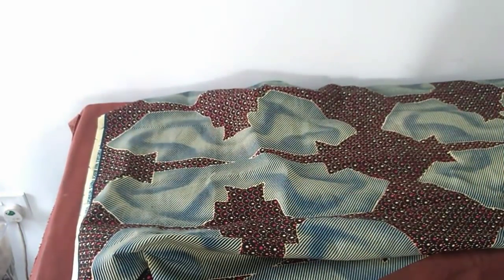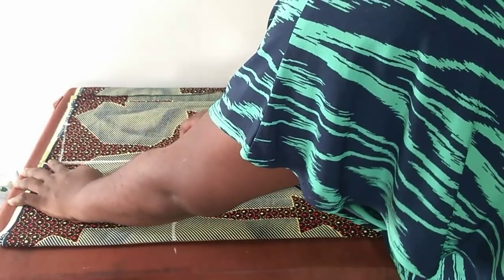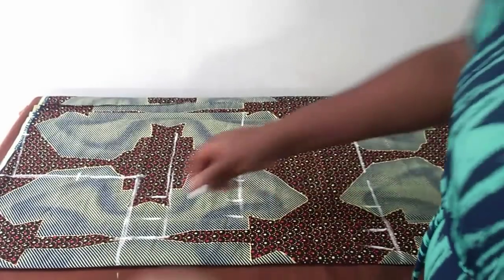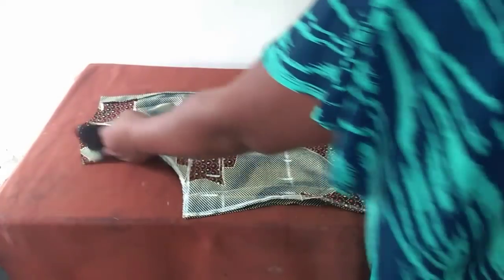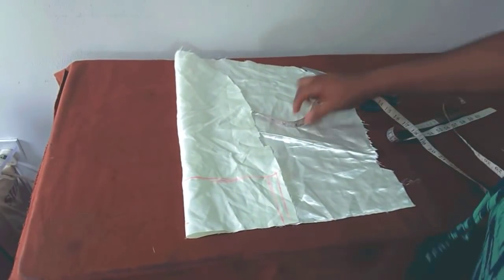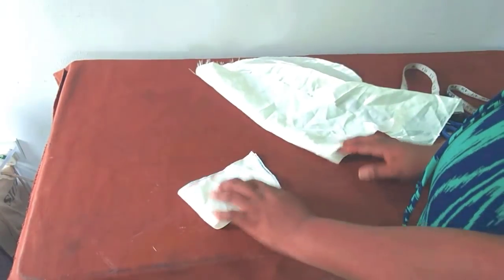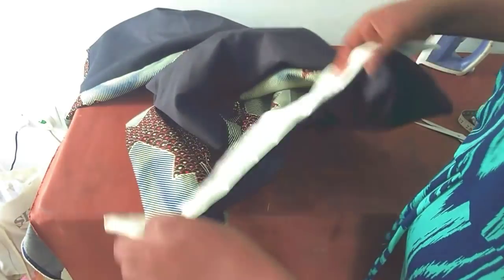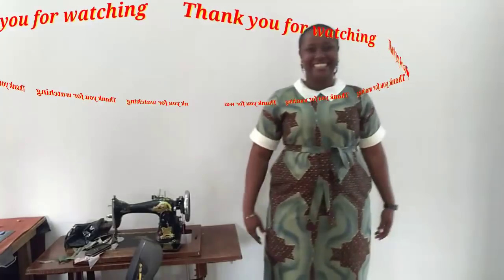How to cut a simple short dress with collar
This video shows how to affix a straight Peter pan collar to your dresses.